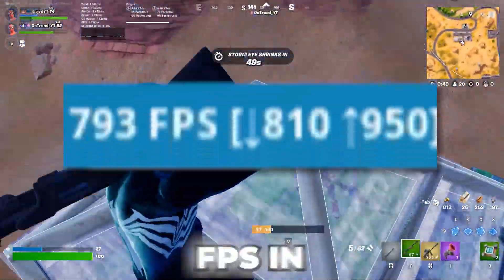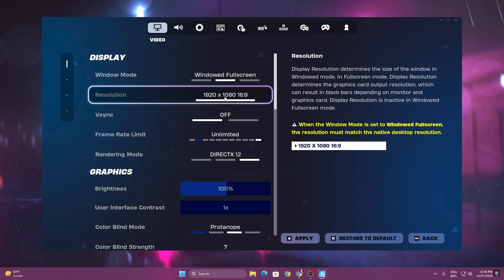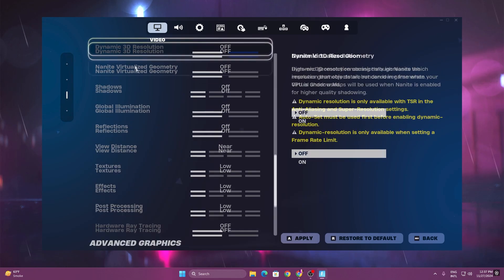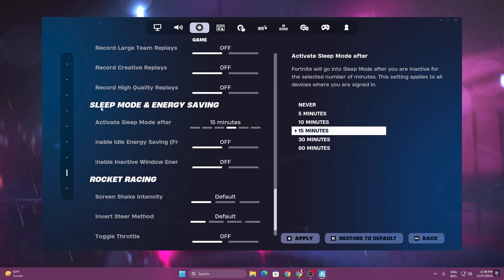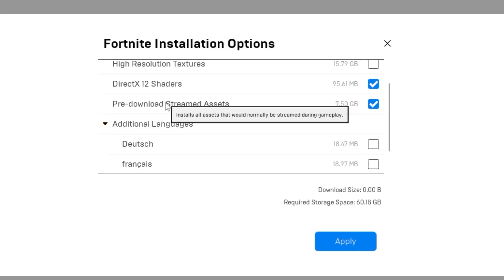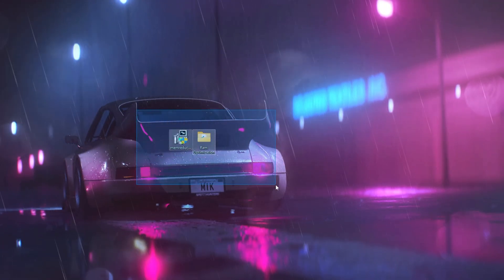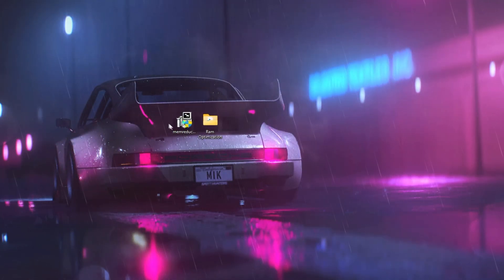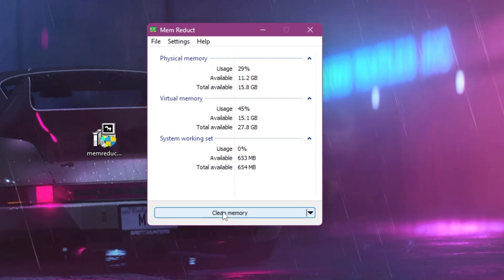Maximize Fortnite FPS with 8GB RAM (Easy Fix for Stutters)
In this video, I will showcase how to optimize your 8GB RAM PC to get 240FPS in the Fortnite chapter 2 remix. This video includes windows optimization, the best tweaking tools, and virtual memory settings, which will improve your performance.